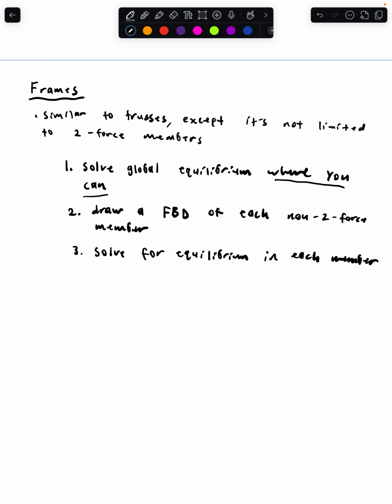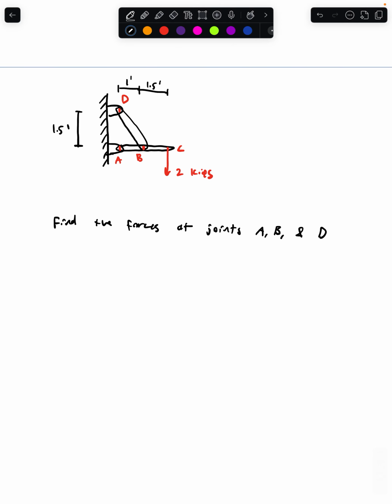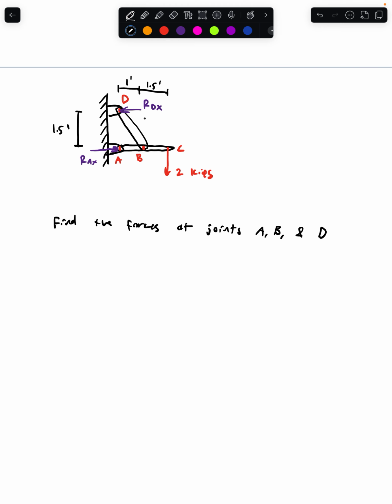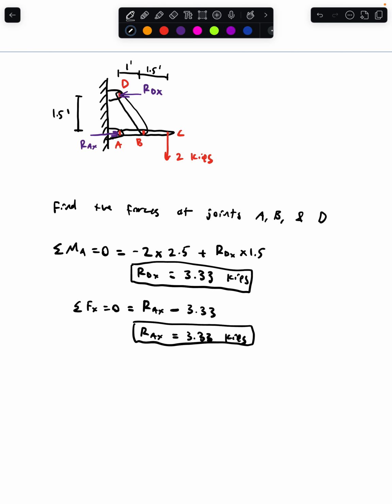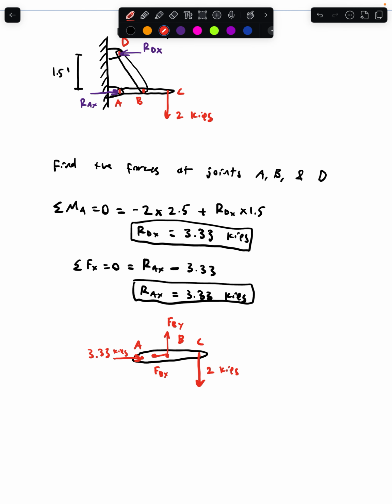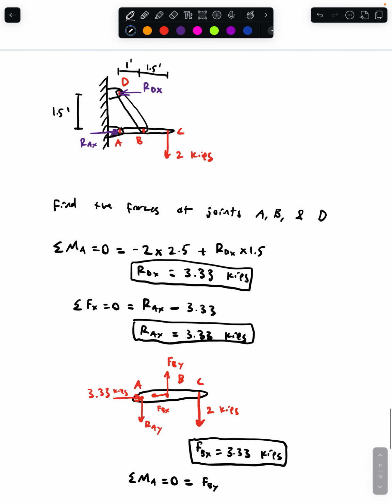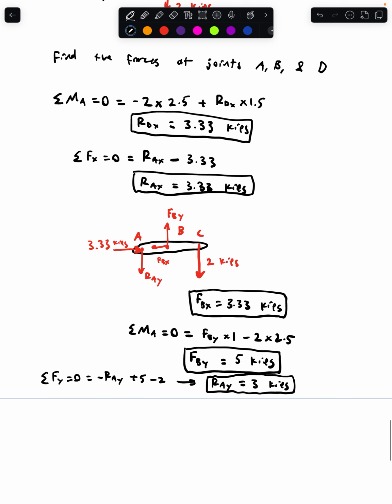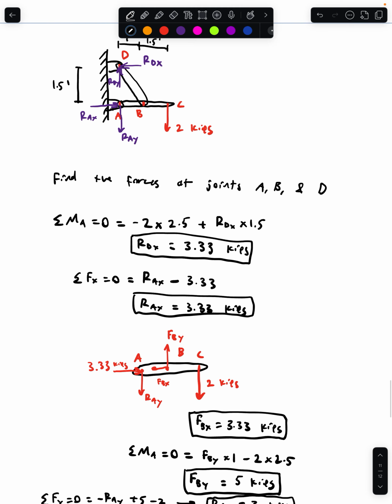Mechanical PE: Machine Design & Materials Practice - Frames